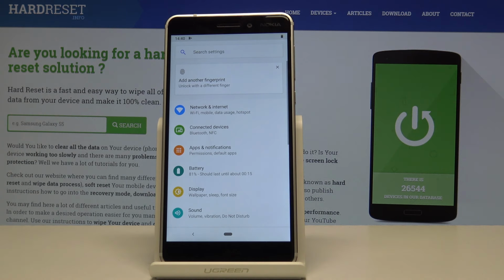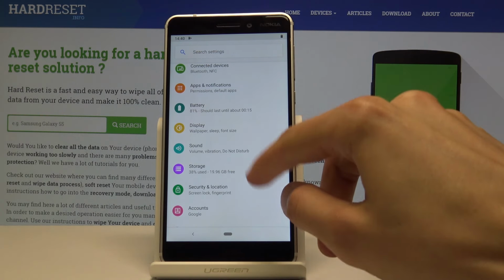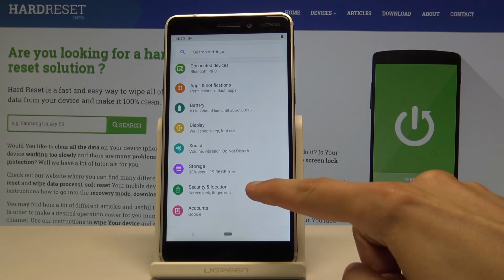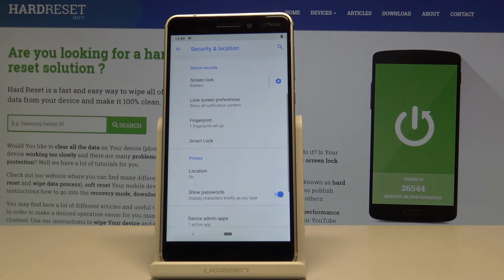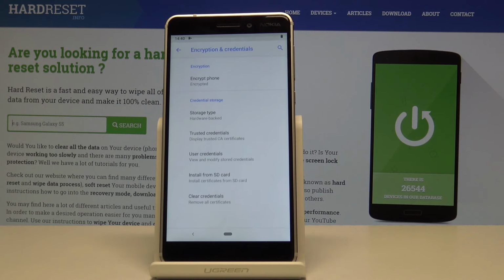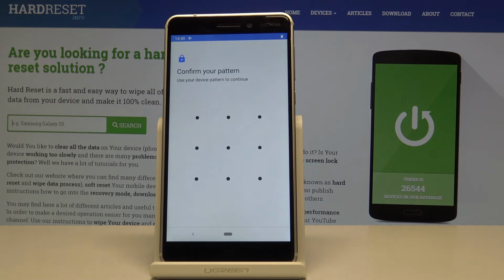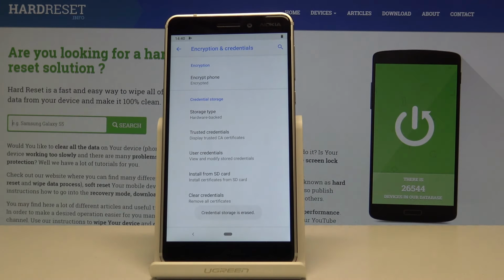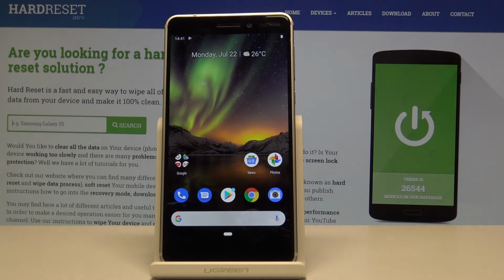How to Remove All Certificates in Nokia 6.1 - Clear Credentials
Learn more about Nokia 6.1:
Would you like to delete all licenses or clear credentials in your device, you should take a look on our short tutorial above. By watching this instruction you will be able to remove all certificates and delete licenses in Nokia 6.1. This operation is very useful before selling device.

How to Reset Credentials in Nokia 6.1? How to remove all certificates from Nokia 6.1? How to delete all licenses in Nokia 6.1? How to Clear Credentials in Nokia 6.1?